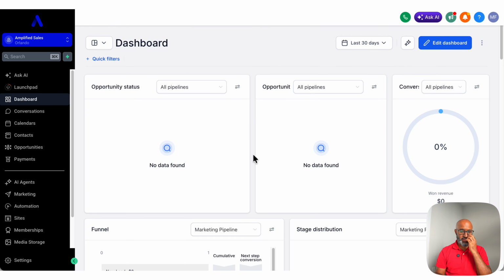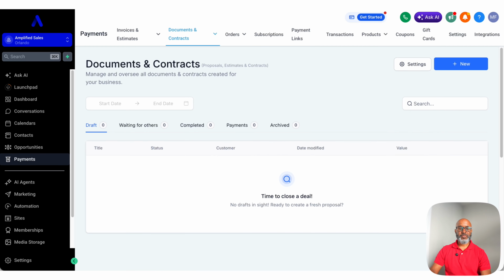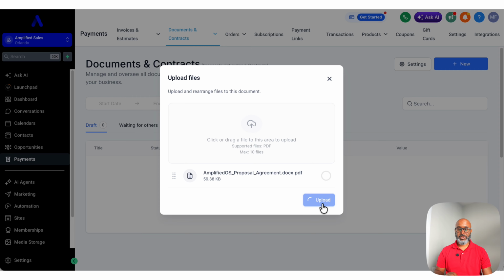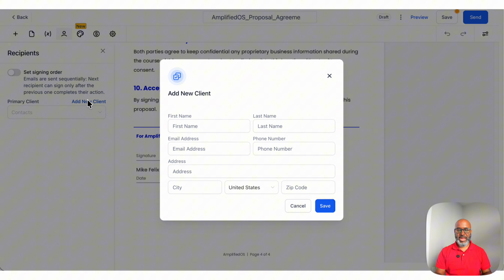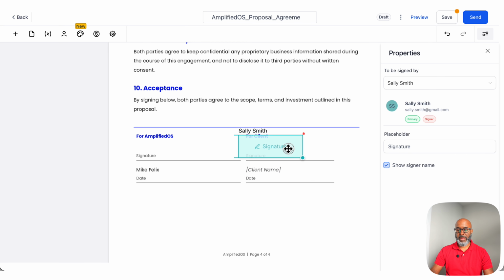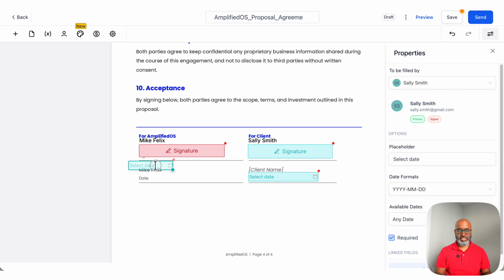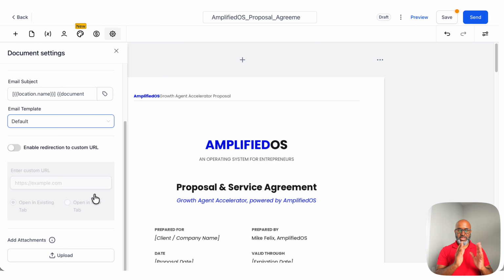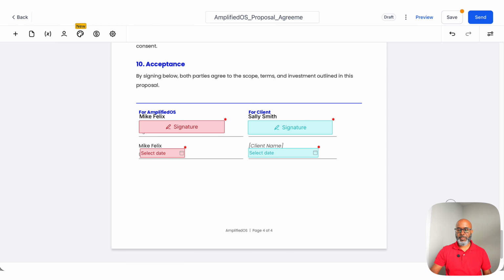Sign Contracts Without Leaving GoHighLevel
Learn how to collect client signatures on proposals directly within GoHighLevel. Stop using third-party tools and consolidate your workflow.

This tutorial is designed for users who want to simplify their contract management process. By using GoHighLevel proposals, you can keep your client agreements and CRM data in one place, reducing the friction of switching between different platforms to get documents signed.

We walk through the setup of the document interface, showing you exactly how to structure your agreements and define the scope of work. You will see how to input client goals and prepare professional documents that are ready for immediate signature. Mastering GoHighLevel proposals allows you to keep your entire sales cycle, from initial marketing to final contract signing, within a single, integrated system.

0:00 Simplify Your Client Onboarding Workflow
0:40 Unlocking the Hidden Documents Tab
2:13 Creating Your Digital Signature Request
3:12 Mastering the Document Builder
7:30 Enhancing the Post-Signature Experience
8:17 Managing Complex Signing Orders